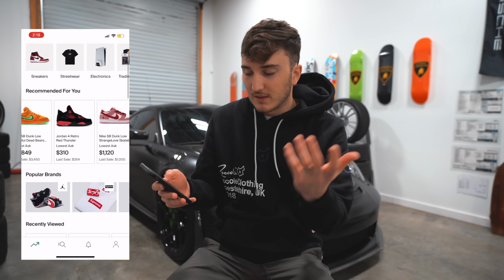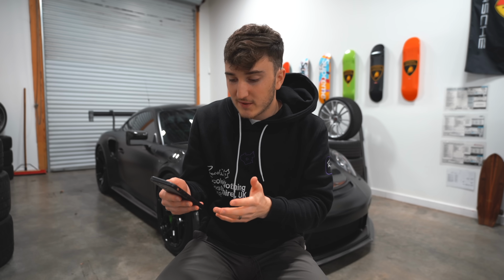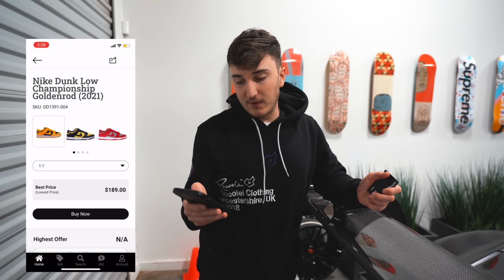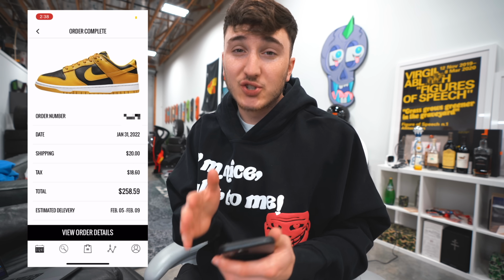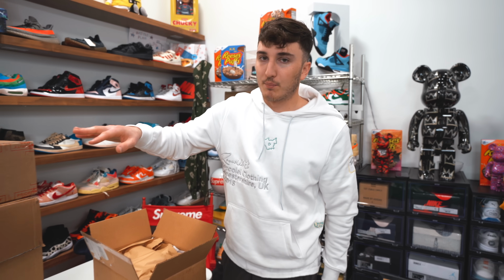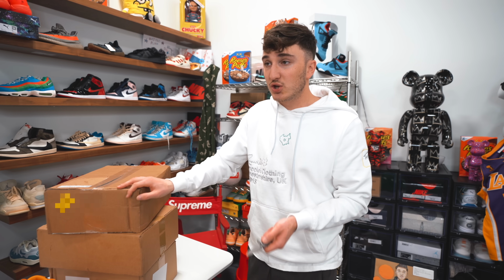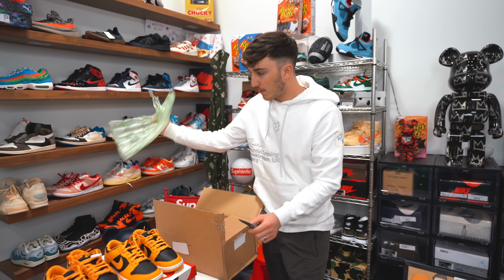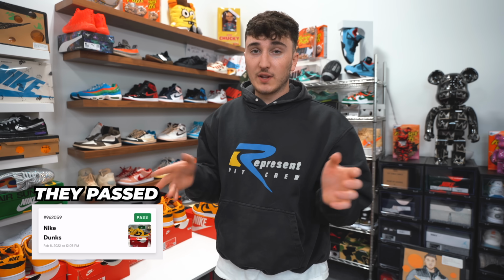I Bought A Sneaker From EVERY Sneaker App In 2022... EXPOSED??